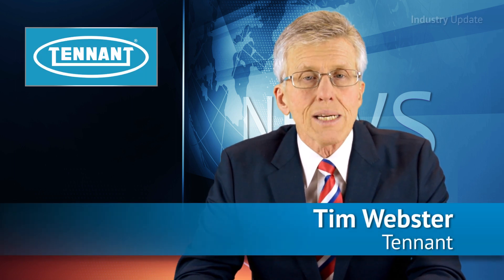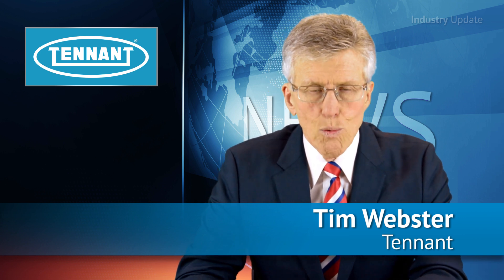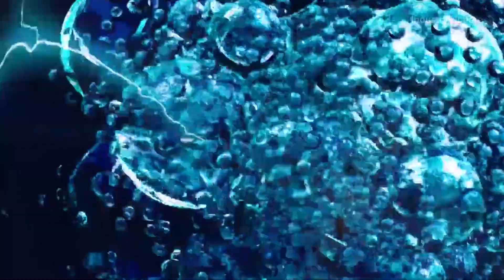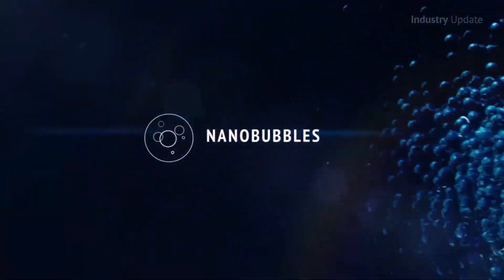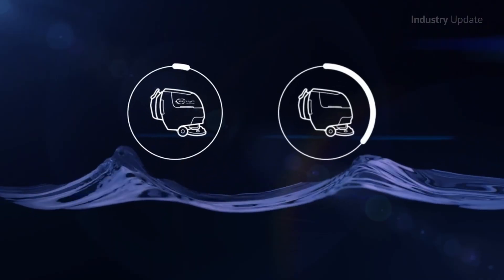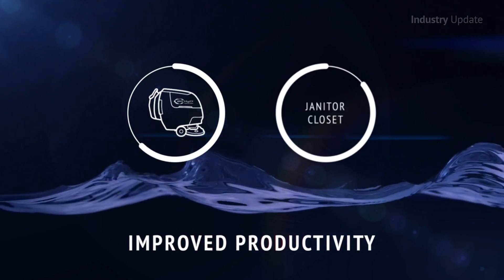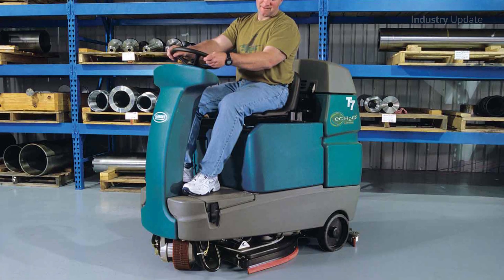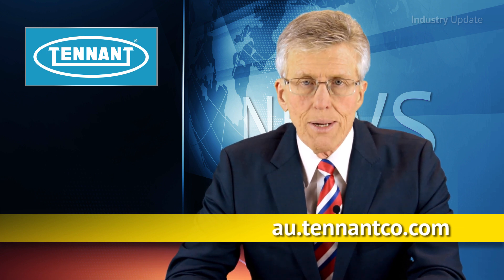Industry Update: Tennant - EC H20 NanoClean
Tim Webster and Industry Update Manufacturing Media present the EC H20 NanoClean technology from Tennant Australia, suppliers of industrial and commercial sweepers, scrubbers, carpet-cleaning equipment and more.